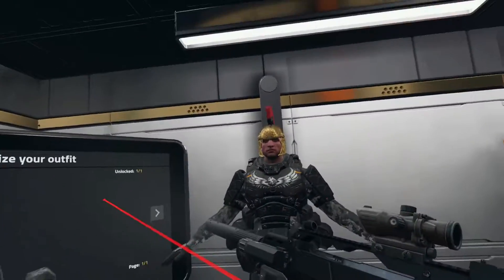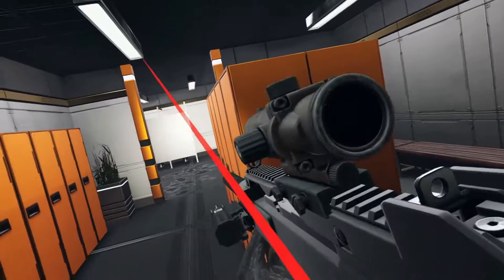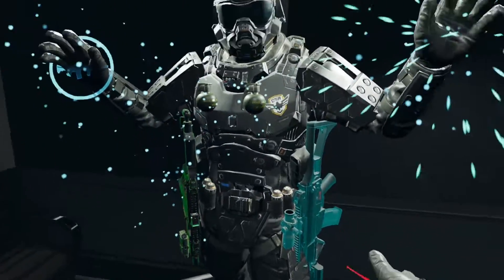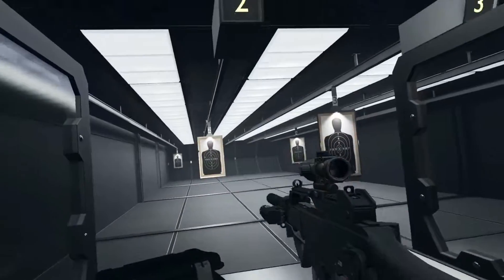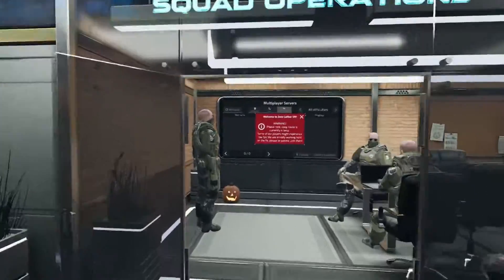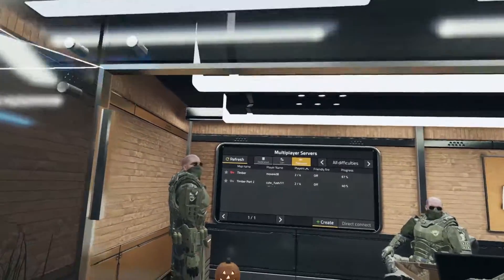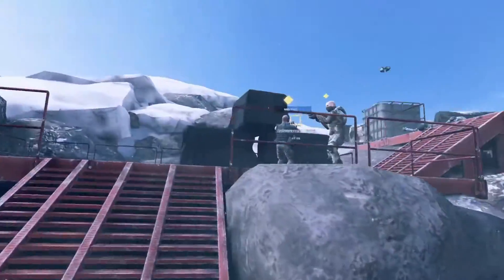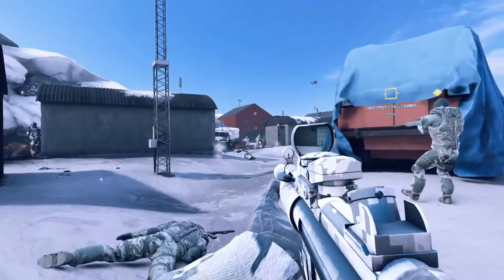MP5 In The Snow And A Ballistic Shield | Zero Caliber VR Episode 3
Welcome back to Zero Caliber VR. So this VR game supports 4 player coop, and a multiplayer game mode is in development!  In this episode we use the MP5 in the snow and we also use a ballistic shield!
We are playing on the Oculus Rift S VR Headset.

I really need to thank Lawnboi for editing this episode!  I had to work extra hours last night, and I tried to edit a video at 2am.  After editing a video for about an hour, my monitor stopped working.  I found out the power cable came out of the back of the monitor, but not till later in the morning.  So thank you so much for coming in with the clutch for editing this video in such a fast time!

mikegolden Games on Twitch! -